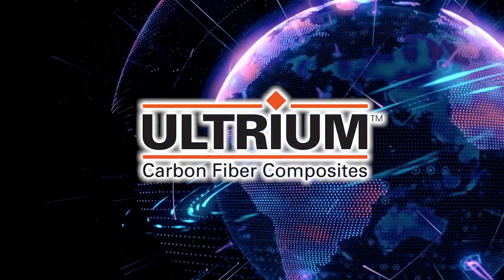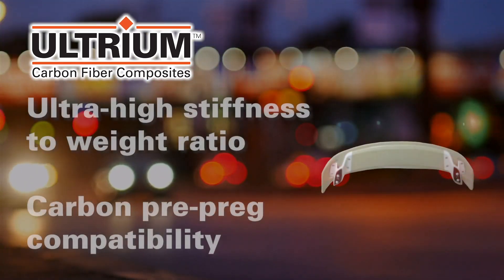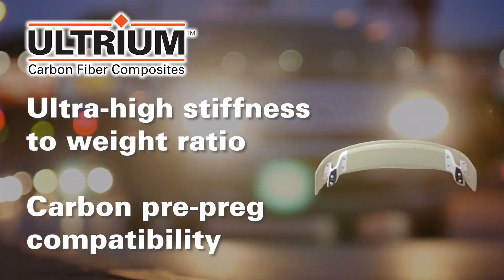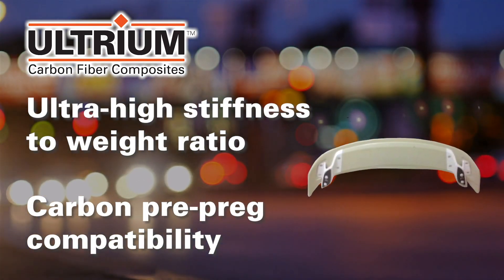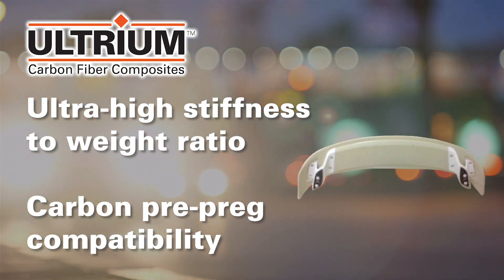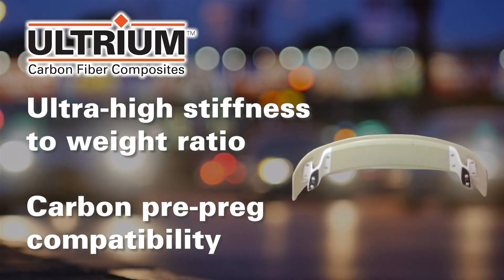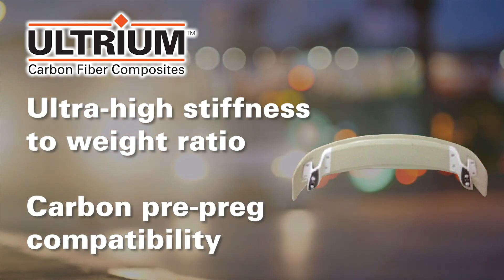Ultrium Carbon Fiber Composites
Learn more about IDI composites International's Ultrium Carbon Fiber Composites.

IDI Composites International, North America
407 South 7th Street | Noblesville, Indiana 46060 USA